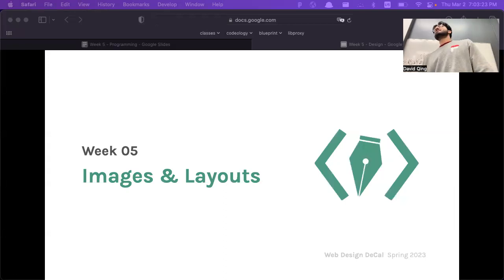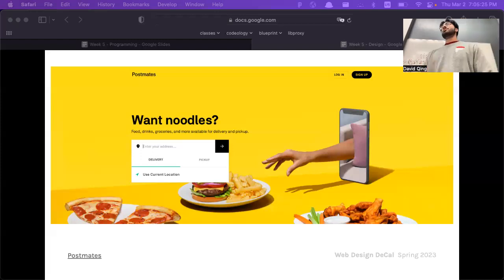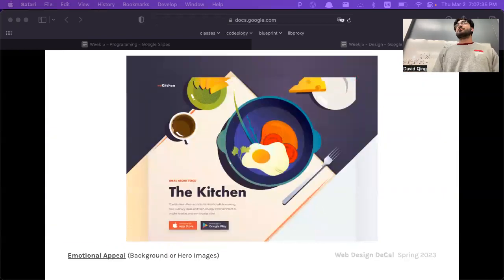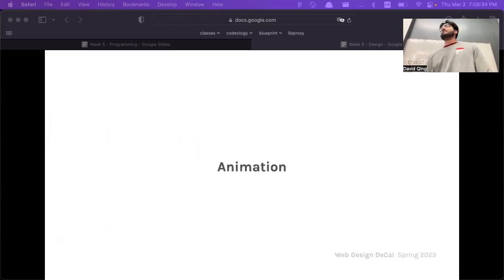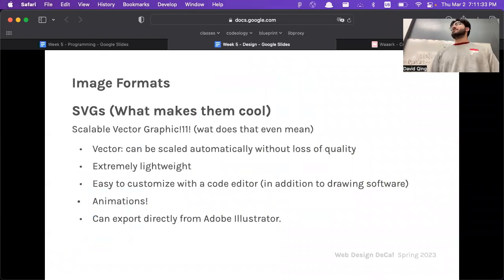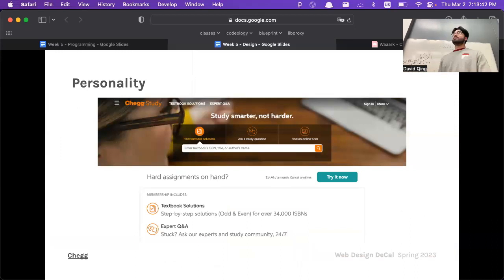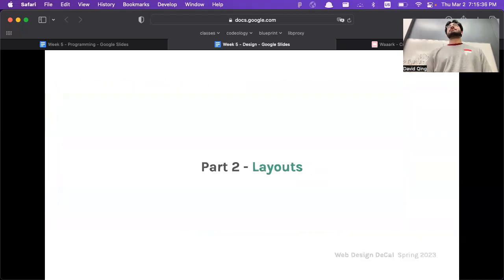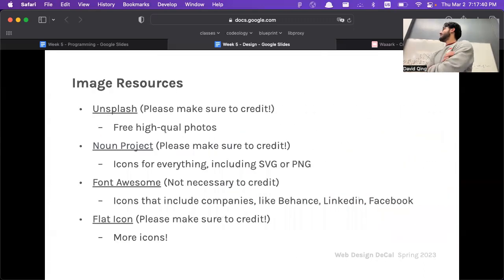[SP23] Lecture 5 (Design)